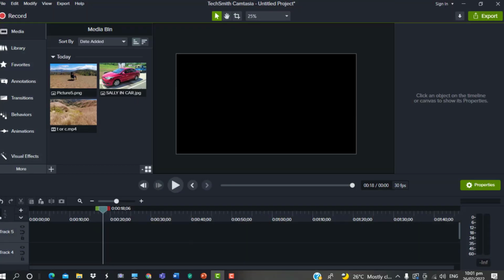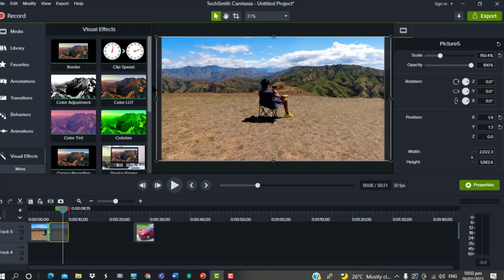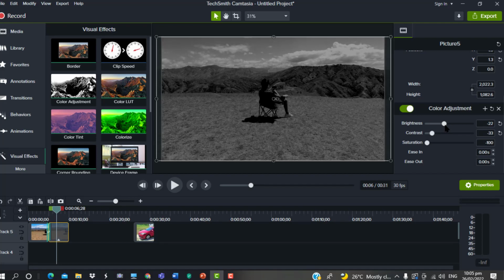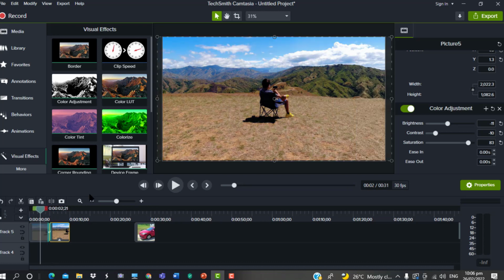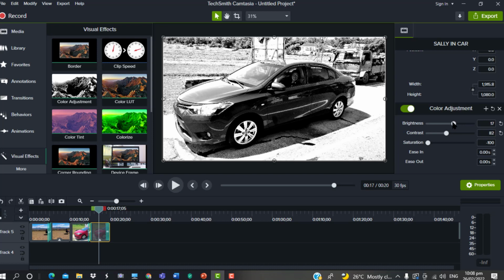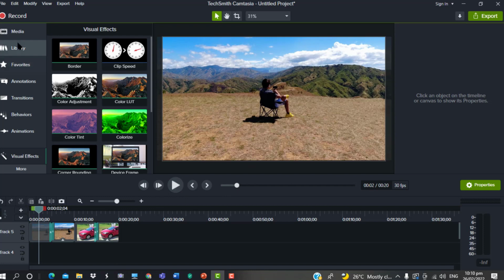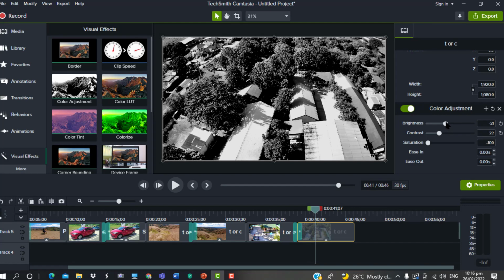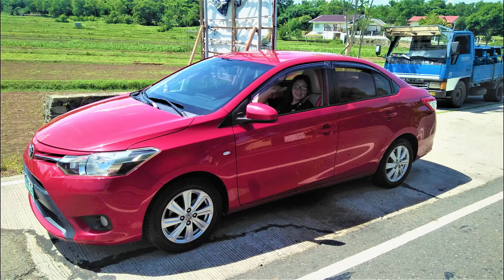HOW TO DO COLOR ENHANCEMENT AND CORRECTION IN CAMTASIA 2021 || Color correction tutorials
Easy steps in enhancing colors using Camtasia...